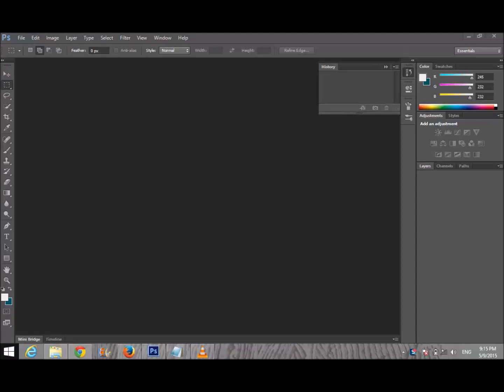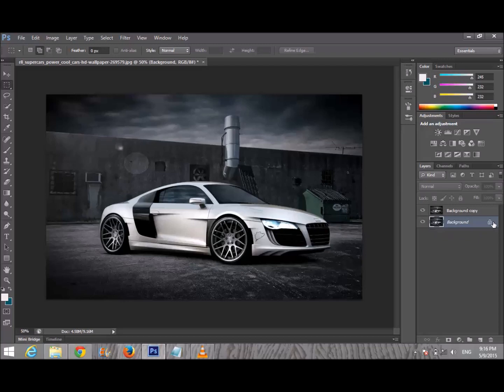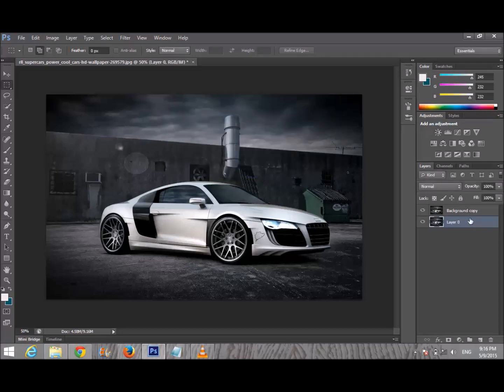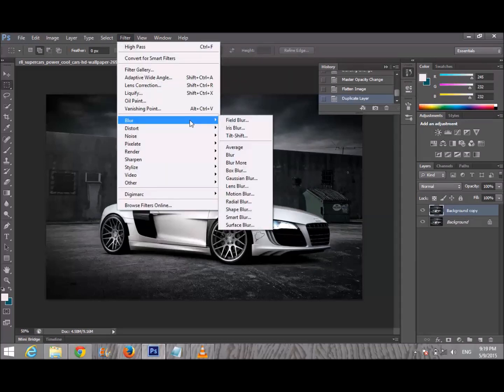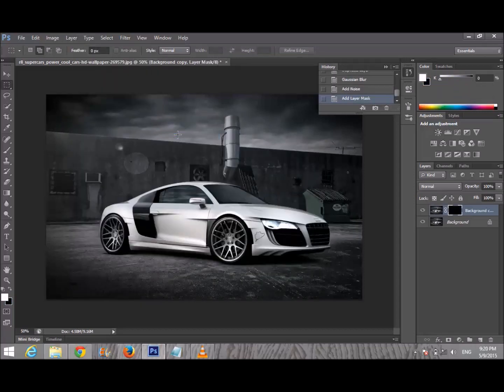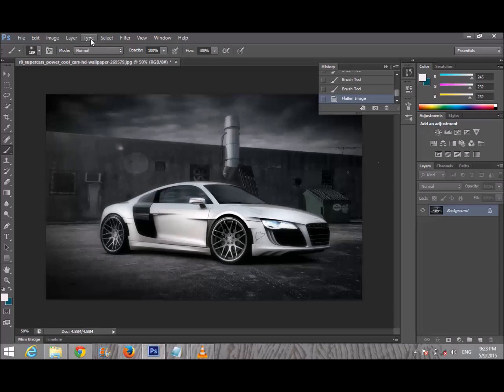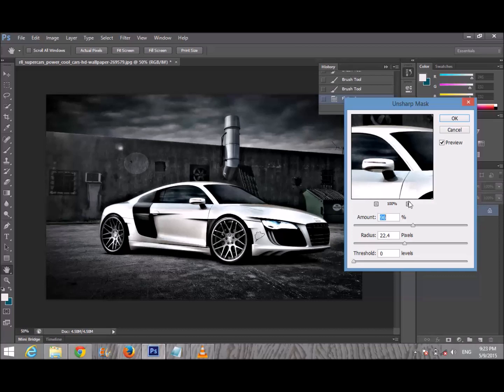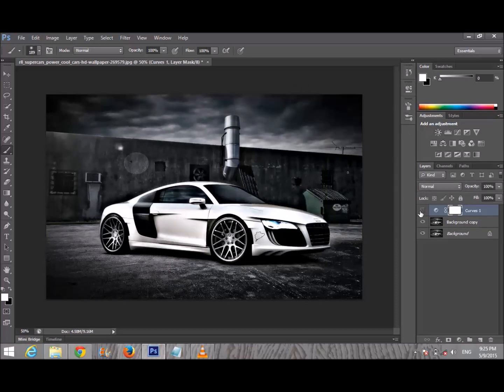Adobe photoshop cs6 HDR Effect Tutorial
in this video you will learn how to make apply HDR Effect on your picture ,, dosnt matter what pic is it car , man anything ,,,,,,, just simple the simple steps ,,, dont forget to subscribe like and share